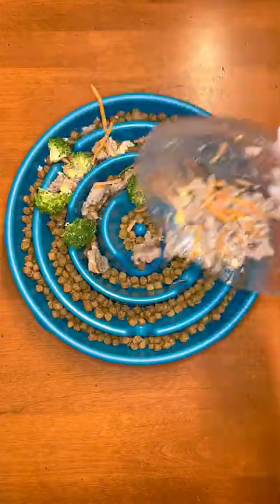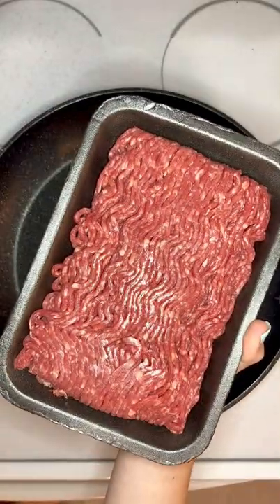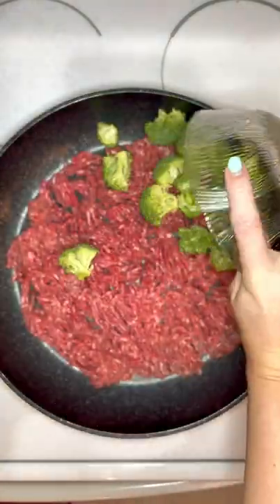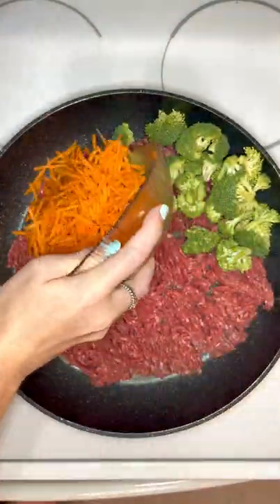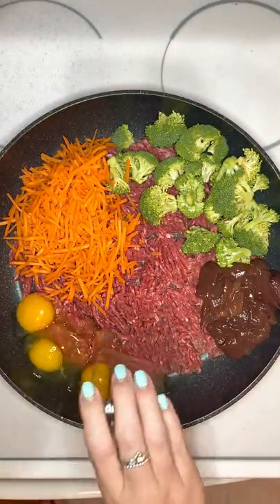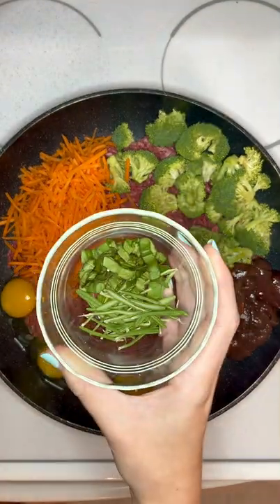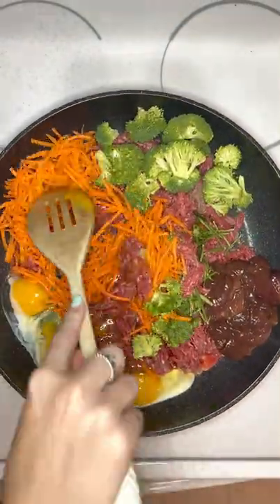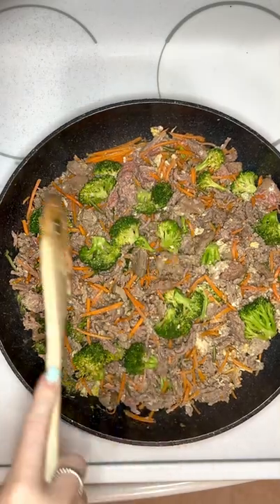Homemade Dog Food Topper 🥦🥘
If you want a meal plan telling you exactly what other healthy foods you can add to your dogs kibble go

It’s recommended to feed your pup 80% of their kibble + 20% toppers per day 🐶

🥦 3oz Broccoli
🥕 3oz Carrots
🥩 3oz Beef Liver
🍳 3 Chicken Eggs
🍃 Rosemary
🪴 Basil